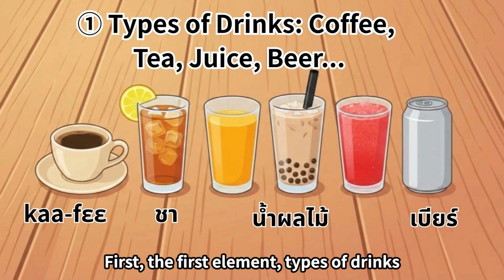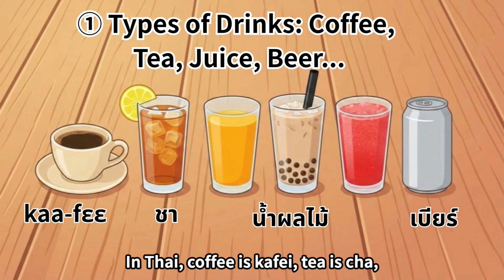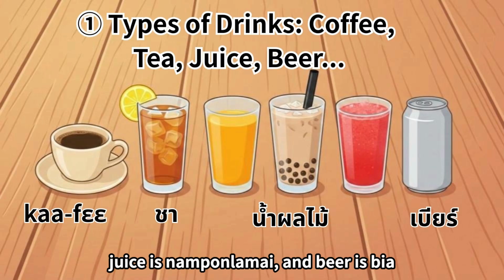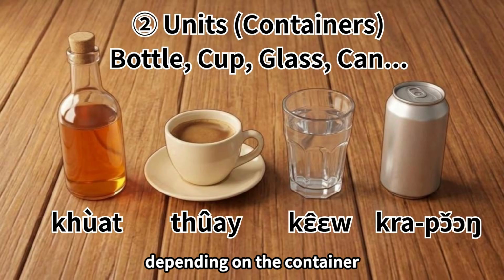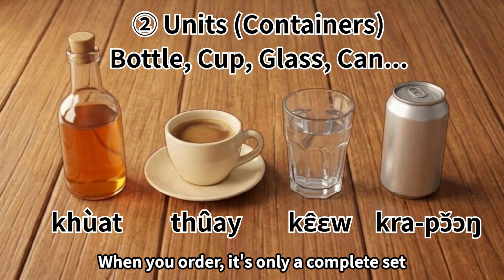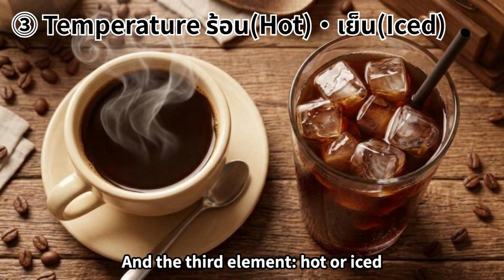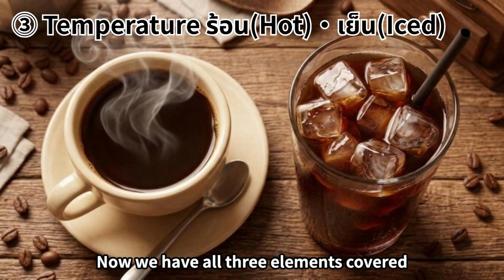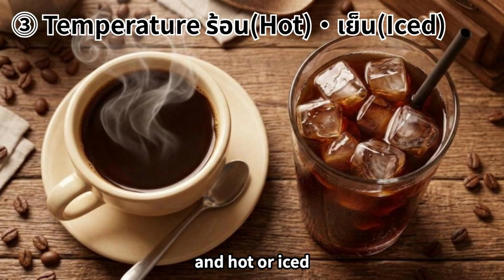How to Order Drinks at a Thai Cafe in Thai | Beginner Thai Language Phrases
Learn how to order drinks at a Thai cafe using simple Thai phrases!
In this video, I walk you through a full cafe conversation — from ordering
your drink to paying by QR code.

✅ Types of drinks in Thai (coffee, tea, juice, beer & more)
✅ Drink classifiers (bottle, cup, glass, can)
✅ How to say hot or iced
✅ How to adjust sweetness and ask for takeaway
✅ Paying the bill with QR code payment

All you need to know is 3 things: the drink type, the container unit,
and whether you want it hot or iced. Master these 3 elements and you
can order confidently at any Thai cafe!

This lesson is based on the Thai language course at the Language Institute
of Chiang Mai University (LICMU).

📌 Chapters
00:00 Introduction – 3 key elements of ordering
00:23 Types of drinks
00:50 Drink classifiers (units)
01:13 Hot vs. Iced
01:40 Cafe conversation starts
01:50 "What would you like?"
02:00 Ordering an iced cafe latte
02:15 "Would you like it regular sweetness?"
02:30 "A little sweet, please"
02:45 "Dining in or takeaway?"
03:00 "Takeaway, please"
03:15 "Please wait a moment"
03:30 "Here you go!"
03:40 "How much is it?"
04:10 Paying by QR code
04:30 Payment complete
04:40 Full conversation review
05:30 Wrap-up

🌏 About this channel
Practical tips on Thai language, long-stay living, and expat life in Chiang Mai.